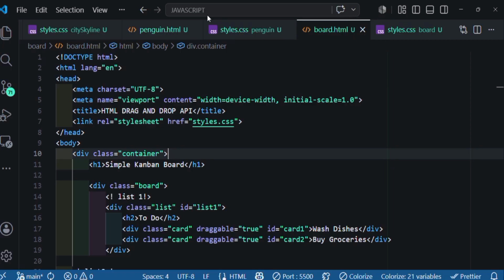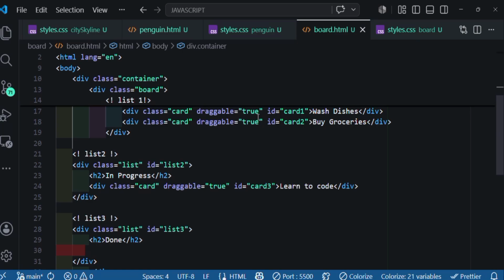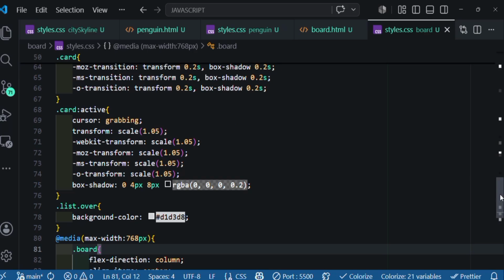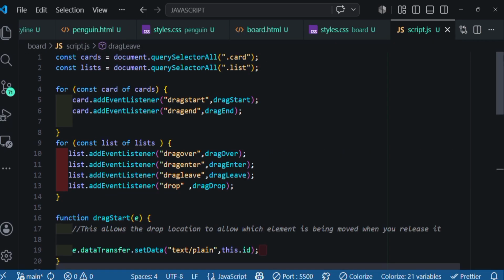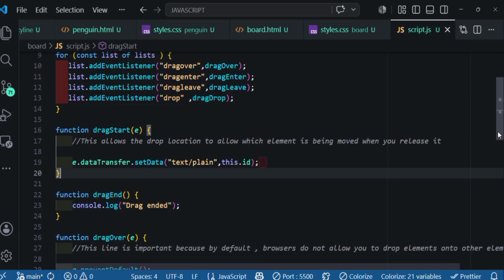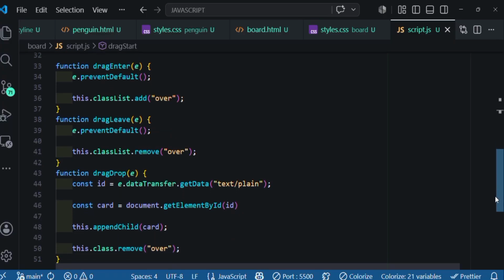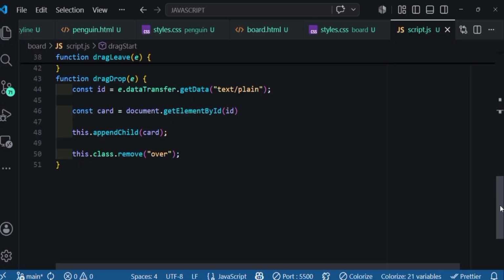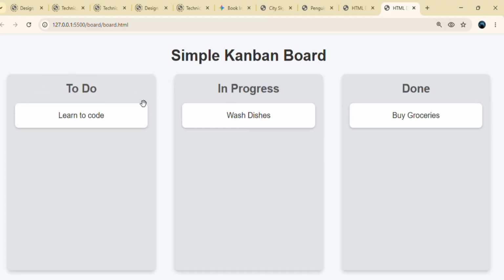Master the HTML Drag and Drop API in 10 Minutes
Master the HTML Drag and Drop API with Vanilla JavaScript!

In this tutorial, you'll learn how to implement native drag-and-drop functionality directly in the browser using the HTML Drag and Drop API—no external libraries required.

What you'll learn:

Setting up draggable elements with draggable="true"
Handling core drag events (dragstart, dragover, dragleave, drop)
Storing and transferring data with dataTransfer.setData() and dataTransfer.getData()
Preventing default browser behaviors to allow drop zones
Building a clean, practical project from scratch